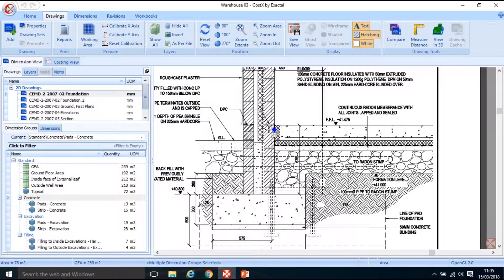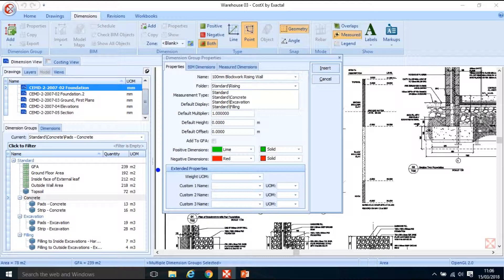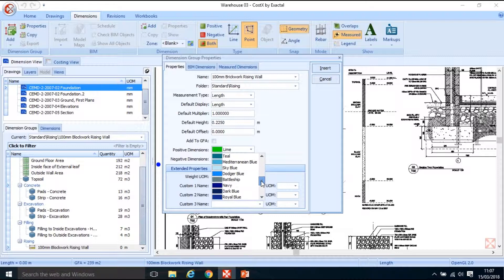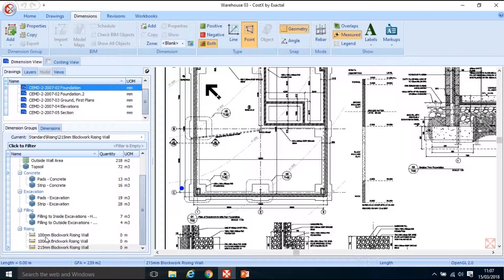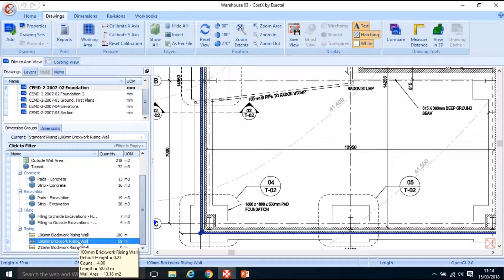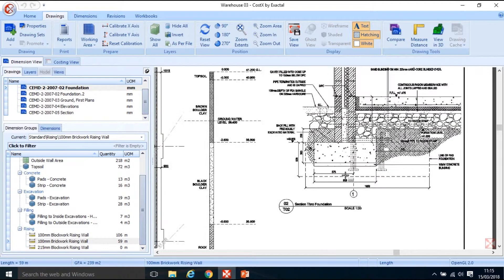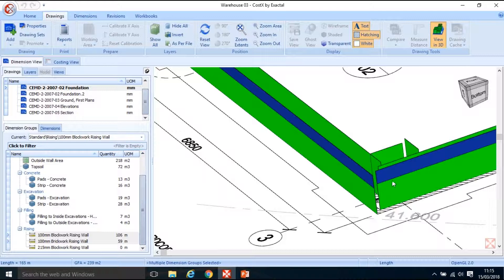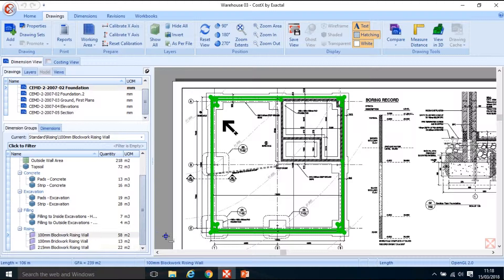04 Measuring Lenghts and Wall Areas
Measuring Lengths; displaying wall areas; categorising dimension folders; combining lenght measure